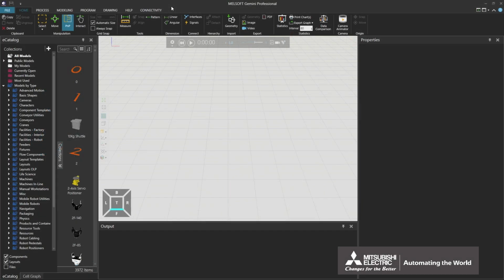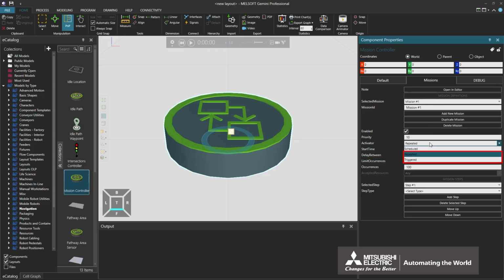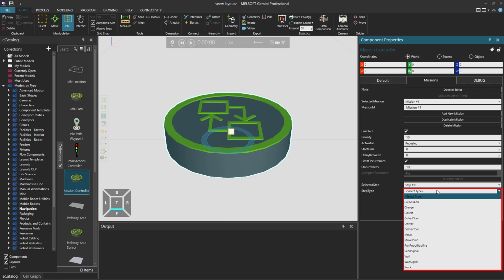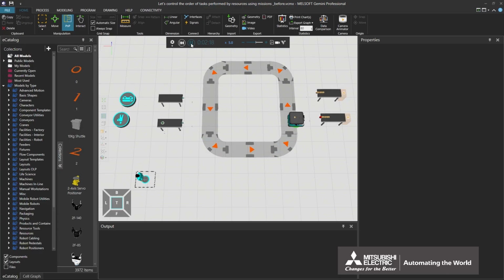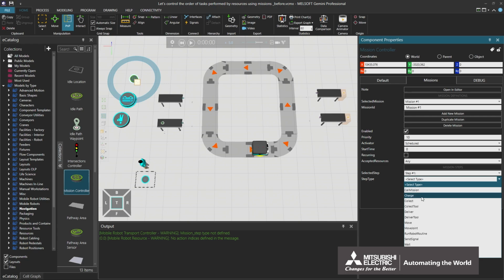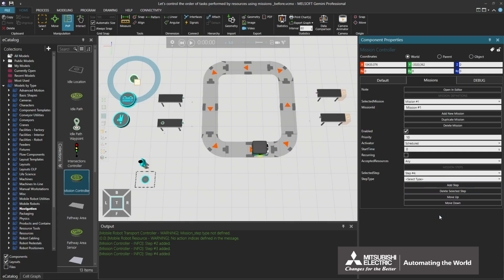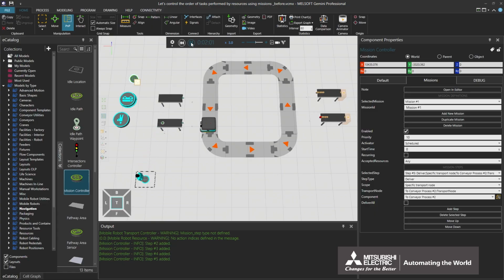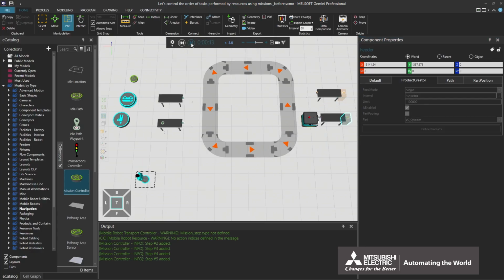Let's control the order of tasks performed by resources using missions (1/2)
[Process Modeling]
How to control the movement of the mobile robot in the line simulation using the Mission Controller.